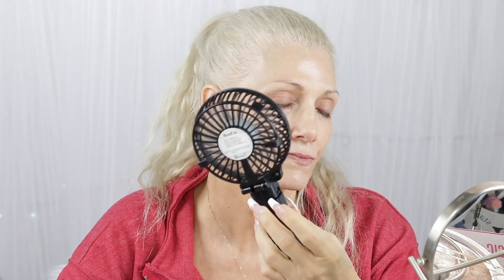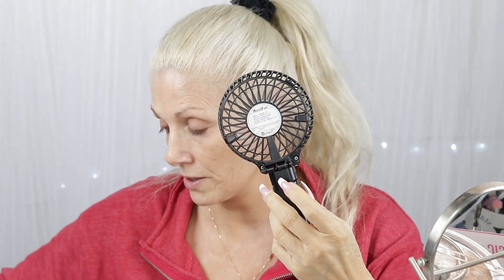Fun Friday! - GRWM Super Snatural - BentlyK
Hey guys!  This week's Fun Friday! video is another GRWM.  But with a twist...Super Snatural!  I would love it if each of you would comment what kind of video is your favorite to watch.  Enjoy! 😎❤️

MAC Mastermatch Concealer/8.5

MAGIC STAR Setting Powder/Translucent

Urban Decay Stay Naked Weight Foundation/30NN

BAREMINERALS Invisible Bronze Powder Bronzer

Maybelline Color Tattoo Longwear Cream Eyeshadow/High Roller

Maybelline Tattoo Studio Eye liner - Deep Onyx

Limted Edition Lancome Monsieur Big Mascara

CATRICE Eyebrow Stylist/Don’t let me Brow’n 040

CoverGirl Melting Pout Vinyl Vow/Keep it Going

104 W. 4th St.

bentlyk